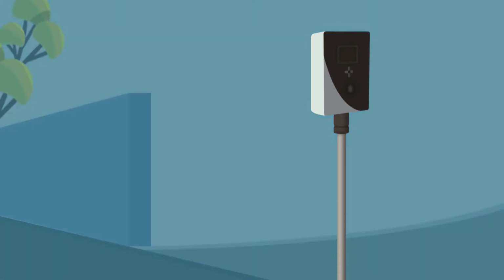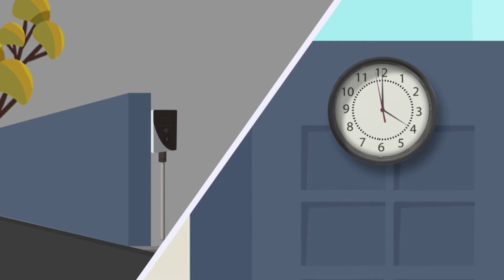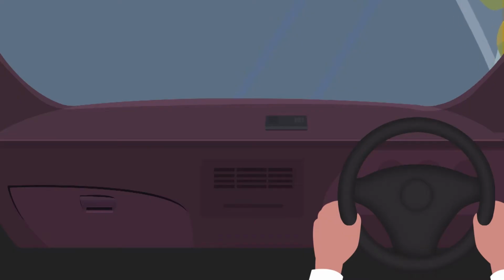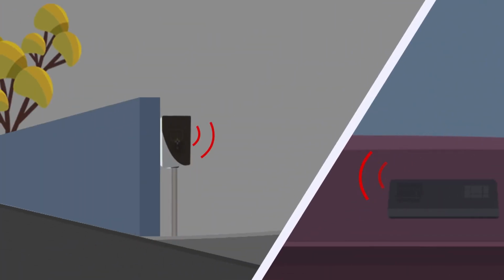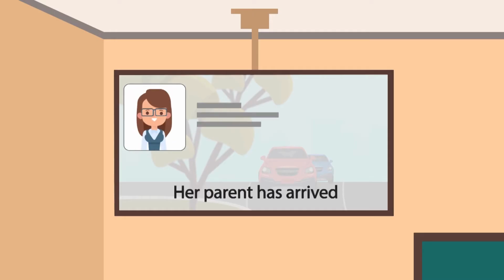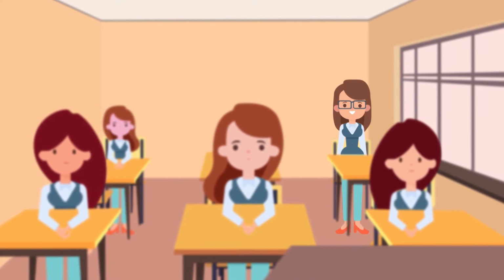School Dismissal System | School Dismissal Software | School Dismissal App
The school dismissal system is a novel concept technology conceived by Edsys to ease the process of picking children after school hours.

School dismissal system is a decent solution to deal with chaotic hours of dismissal.

The system consists of an RFID reader to be placed at the school gate to validate the parents identity and notify the child of his or her parent's arrival through an S-info screen placed in the classroom.

Cars can be allowed to enter inside the school gate in right numbers to avoid the chaos.

The generic process seems bewildering and poorly organised.

The crowd at the school gate invites panic and instability which could cause the child to fall prey to naive judgements influenced by nervousness.
The nervousness caused as a result of not being able to locate his or her own parent amongst the chaotic assortment.

School dismissal system is an smart and systematic solution to attain a well organized dismissal procedure.